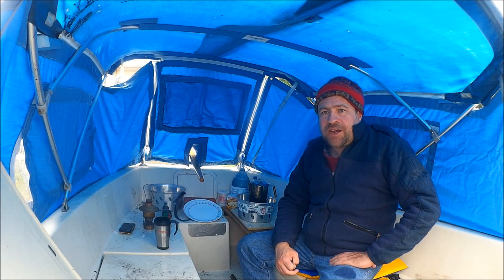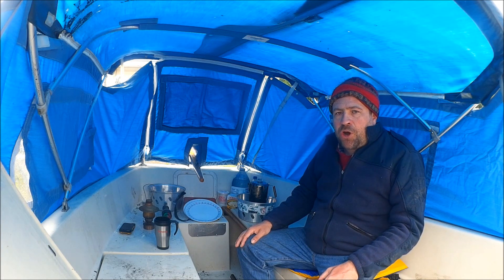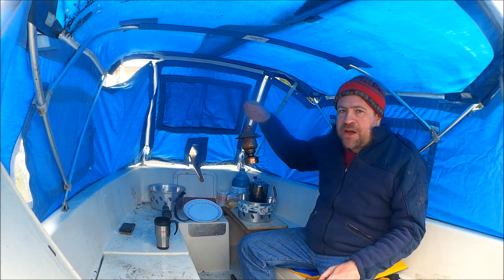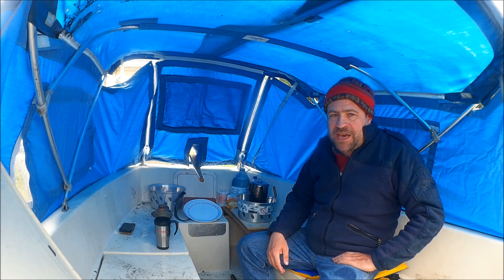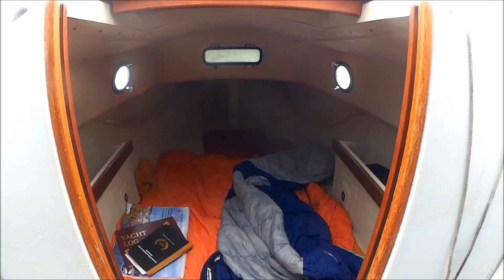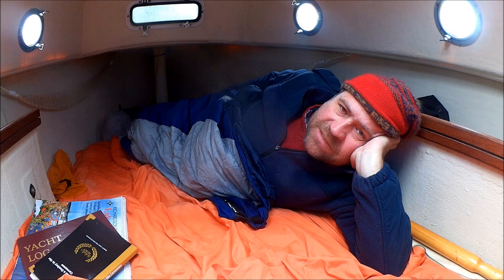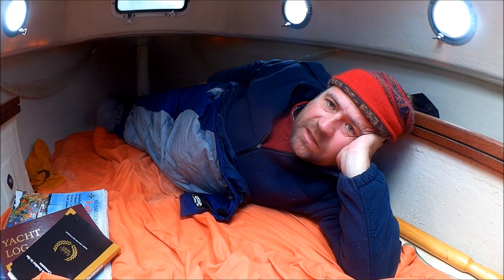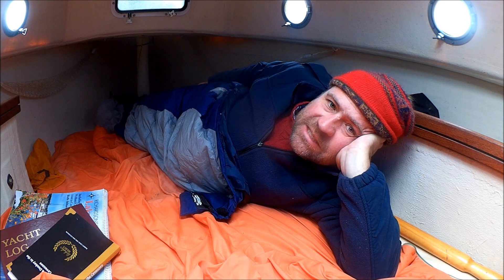How to Set Up a Small Sailboat for Camping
Setting up a small sailboat for camping.